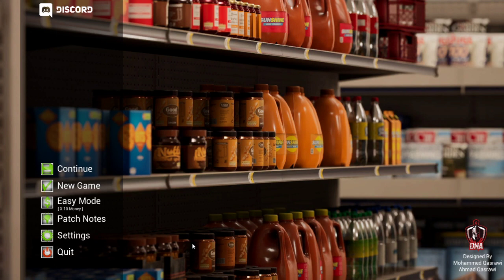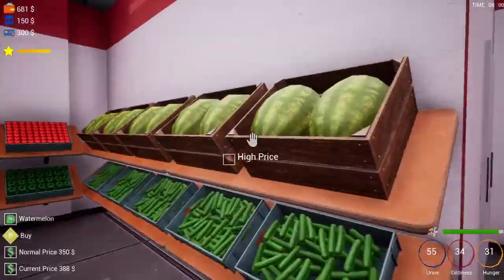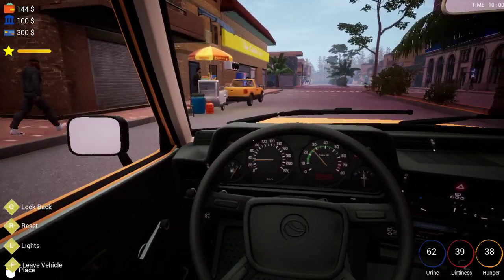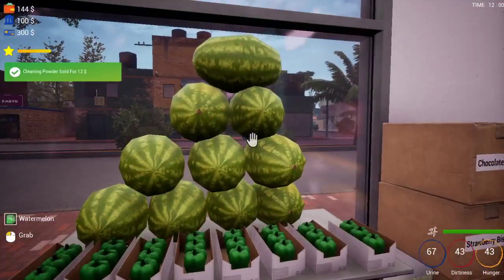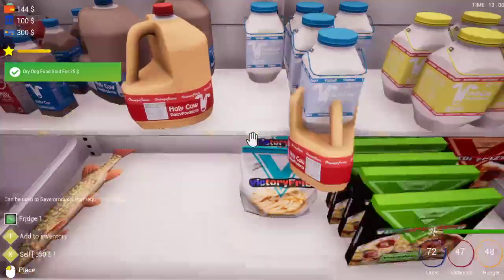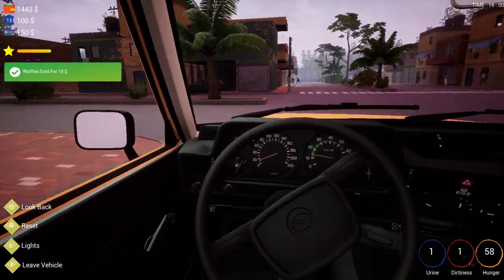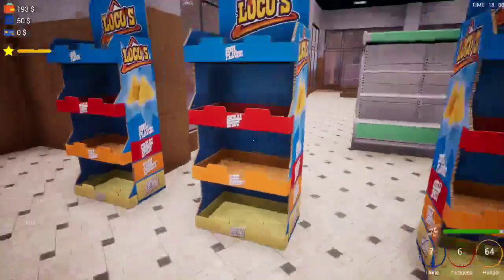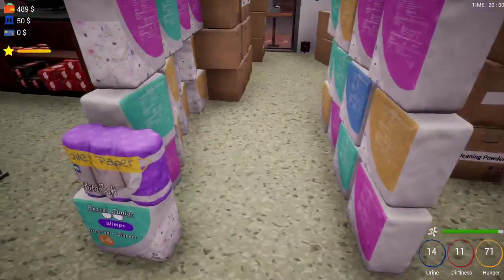Trader Life Simulator 14 NEW FISHES UPDATE!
*Sorry about the loud kids in the background, was not planning on filming today, but with this new update, I knew I'd have to share with my cookie friends. :D

New Update is out! There is a new fish shop over by the produce shop. Explore the new items for sale, buy some more furniture for our shop and new office, and show off the electronics display.

-Cookie Games

Trader Life Simulator! This fun simulator game came out in Feb. 2021 and was Developed by DNA Army Gaming. In this game you have a supermarket store and work to make it grow. You can design how your store is set up and what items to sell. You can also purchase a farm and farm animals to make extra income. Because this is an Early Access game, many updates and fun additions are being added all the time.

Trader Life Simulator
Developer and Publisher: Mohammed Qasrawi
Released: Feb. 22, 2021